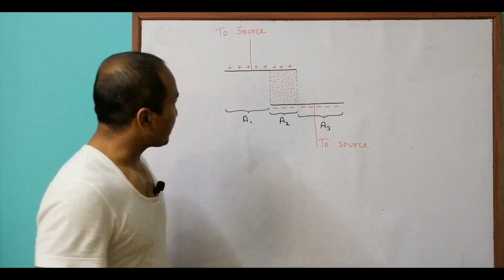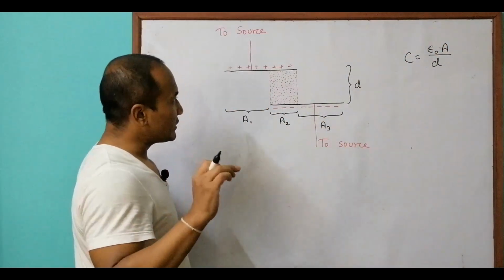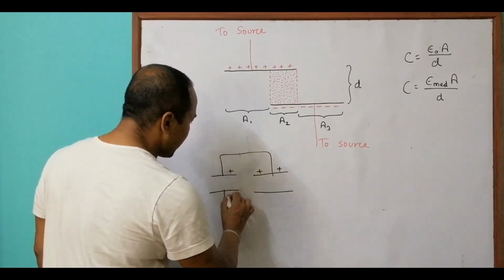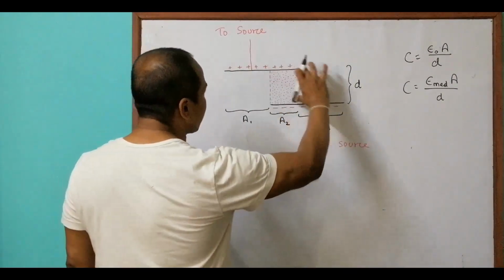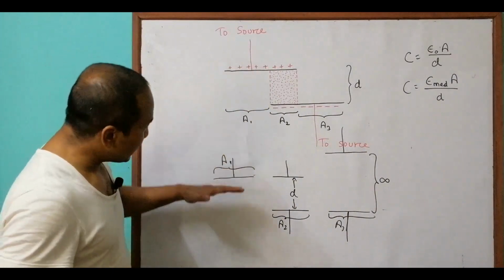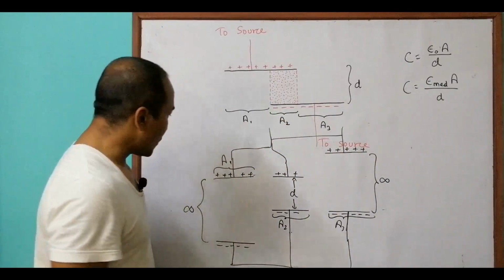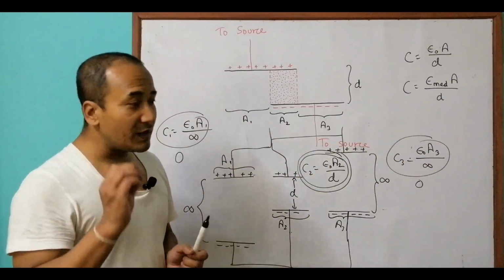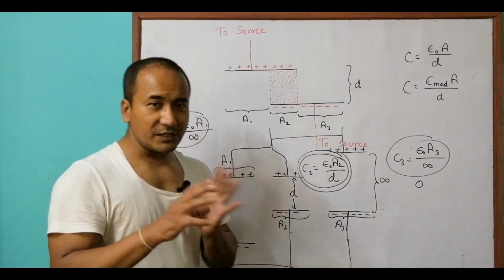Expression for capacitance when plates are partially overlapped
This video derives an expression for such cases when the plates are just partially overlapped. The concept used is that such capacitor is a parallel combination of three capacitors, one with two full overlapped areas and two with such capacitors in which one plate is the extruded part and the other plates are at infinity.